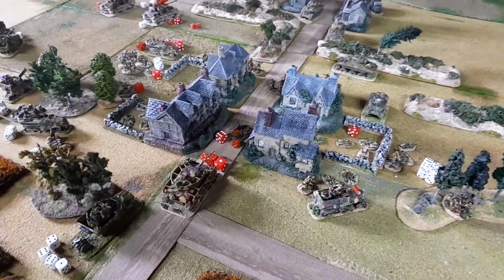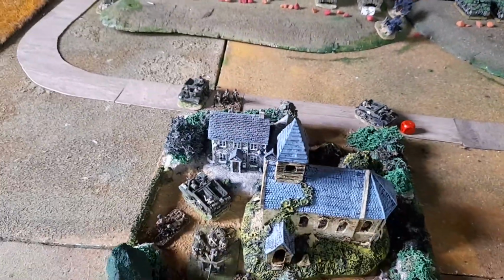Rapid Fire Reloaded! Périers Ridge 6th June 1944, turn 4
Western Panzer attack on the move and several bloody affairs around Biéville.